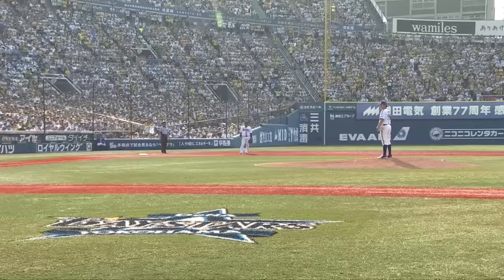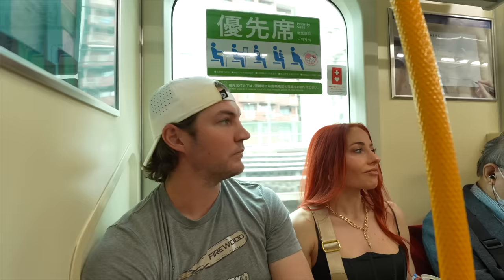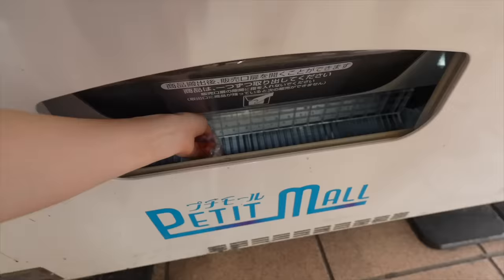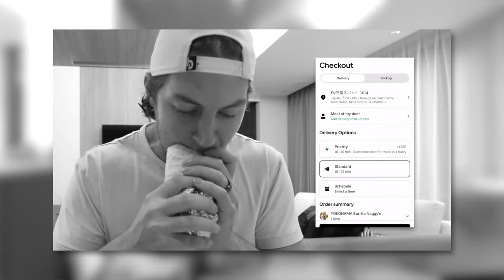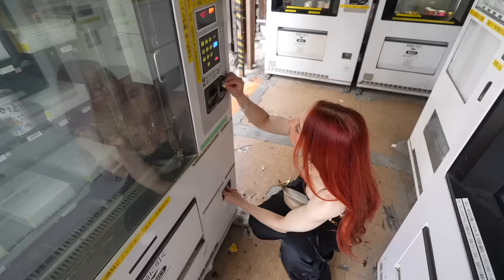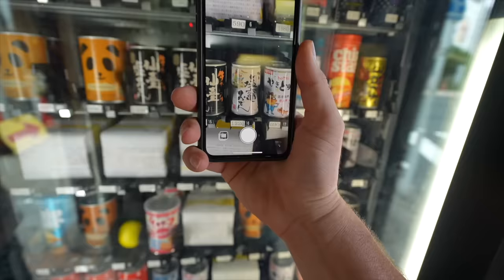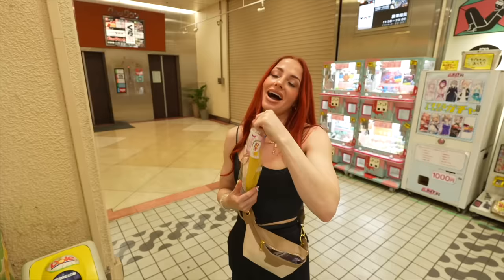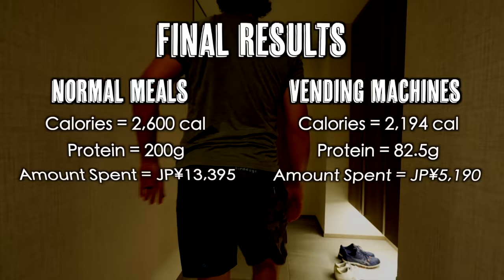Pro Athlete Survives On Vending Machines For 24 Hours